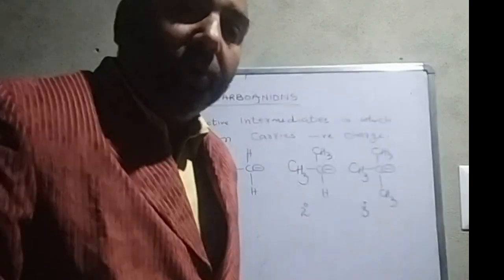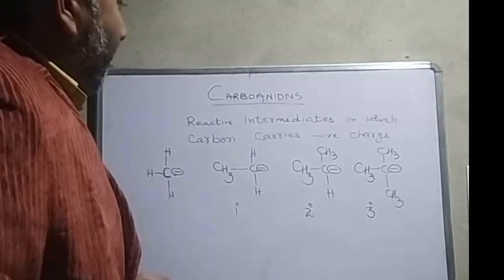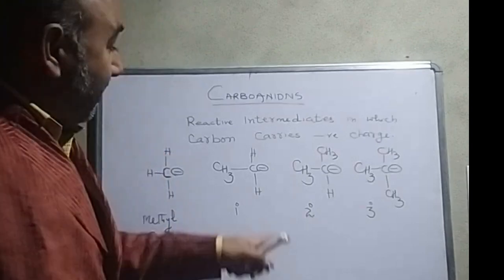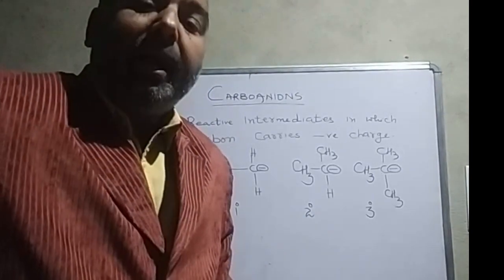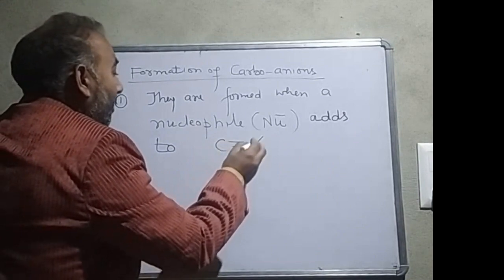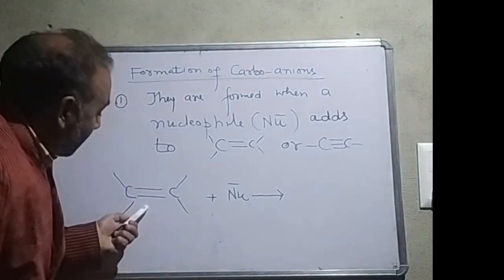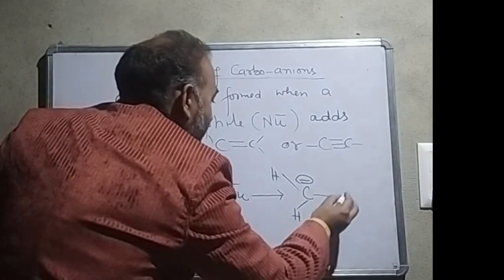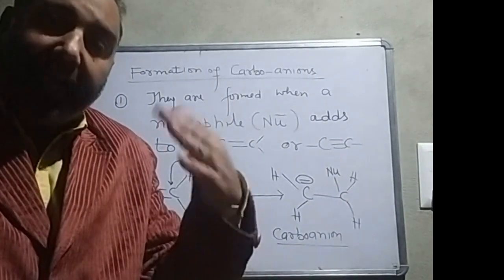CARBOANIONS: FORMATION AND STABILITY. PART I BY JALEEL SIR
DEAR STUDENTS THIS VIDEO WILL STIMULATE YOUR INTEREST IN REACTIVE INTERMEDIATES AND THEIR IMPORTANCE IN ORGANIC CHEMISTRY chemistry chemistry101 chemistryhelp chemistryexplained #